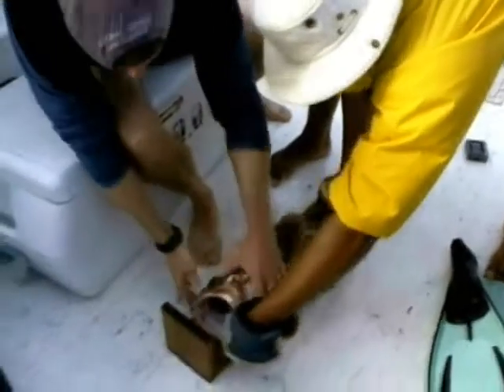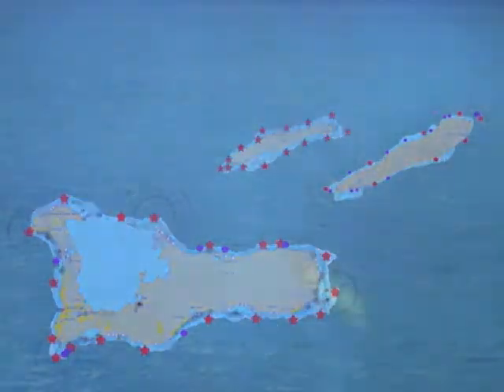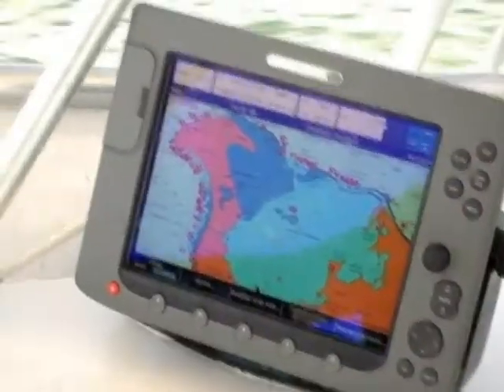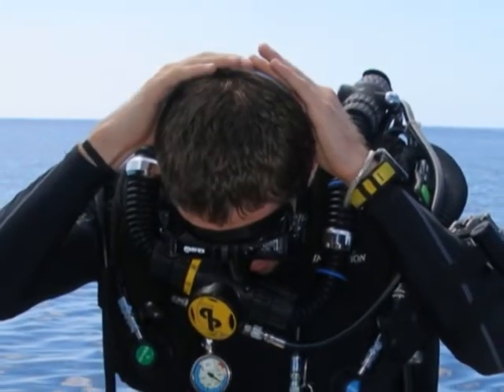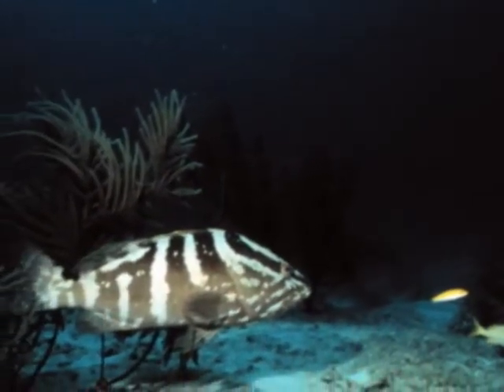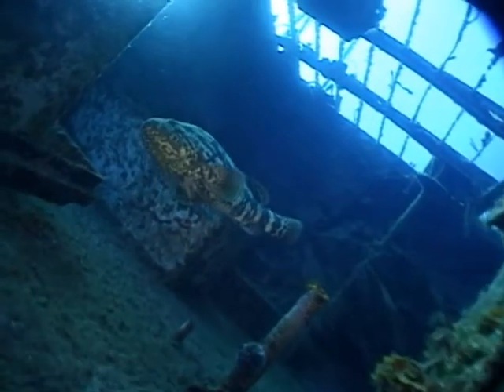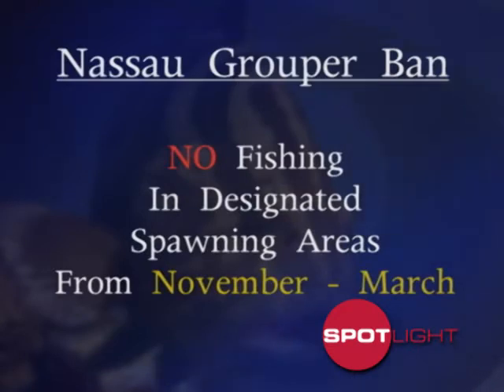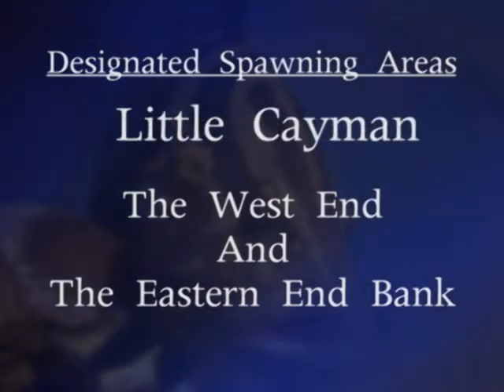Nassau Grouper Spawning Season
It's off to the deep blue, to check out the Department of Environment effort to save the Nassau grouper from extinction.

Thought to be an ecological and economic cornerstone of coral reefs, this large - and popular - fish is endangered in Cayman and much of the Caribbean. So tune in to see what it takes to protect this species for the future.